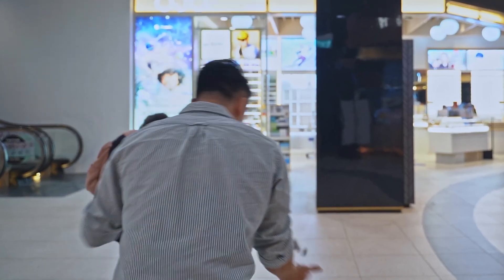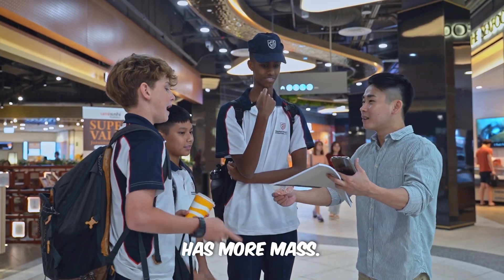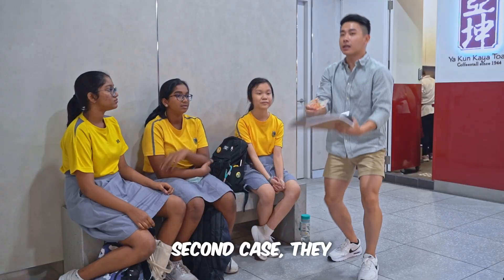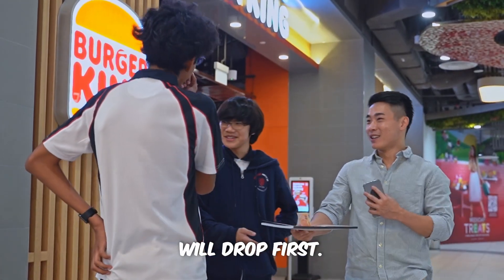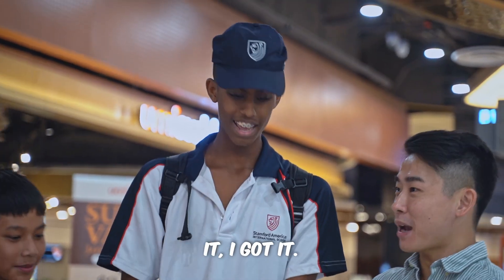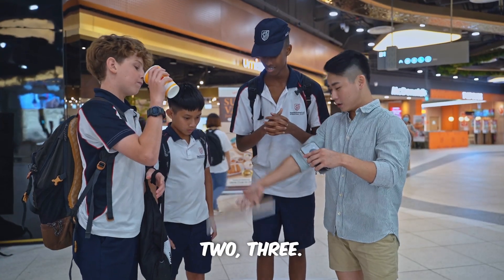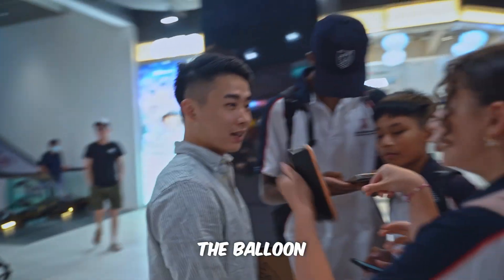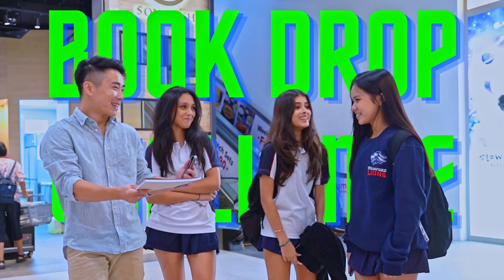Baffling students in Singapore! Can a bank note drop faster than a heavy book?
Things appear baffling only because they are not yet well understood. In this video, we go around picking the brains of youths in Singapore. Thankful to the students who are so sporting and forthcoming with both answers and explanations!